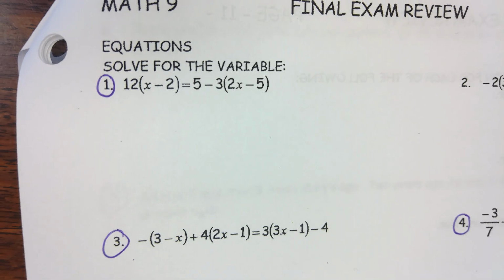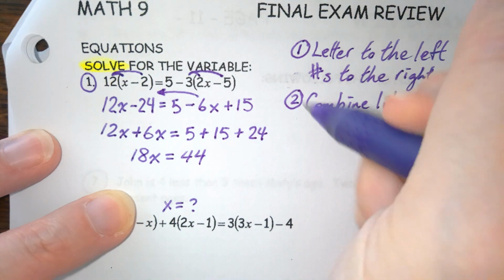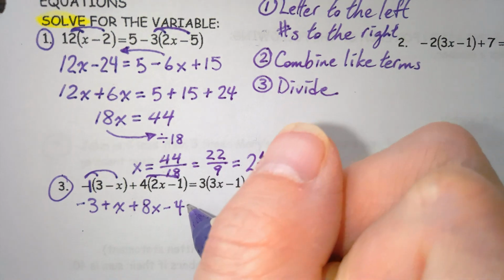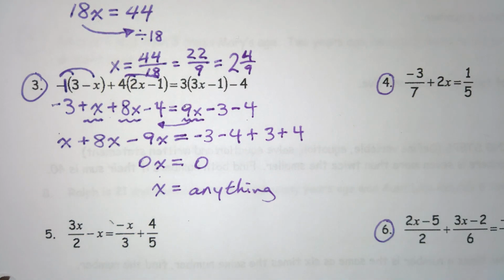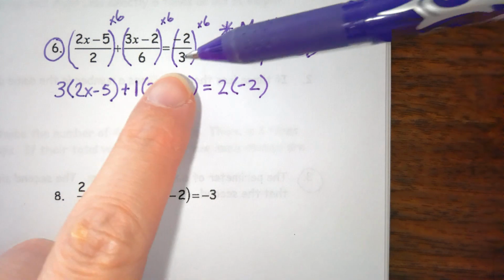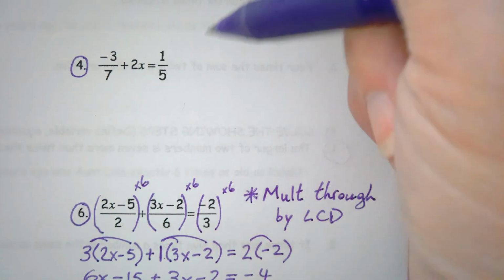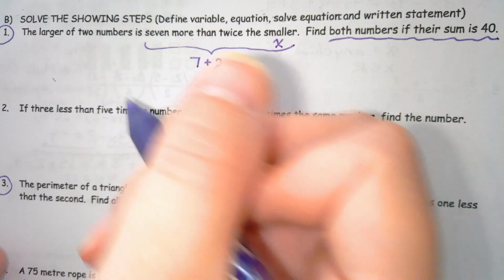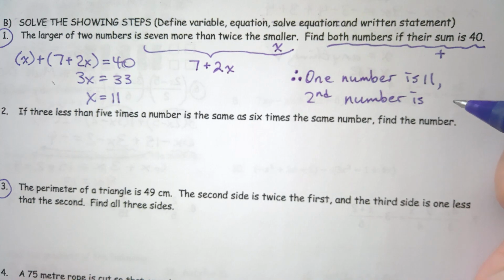Grade 10 Math: Gr9 Review Pg10-12